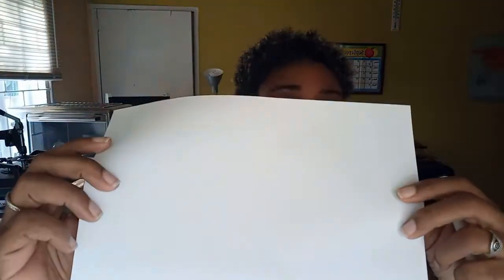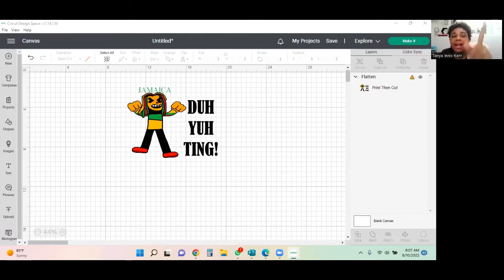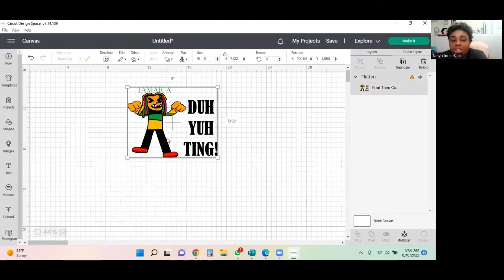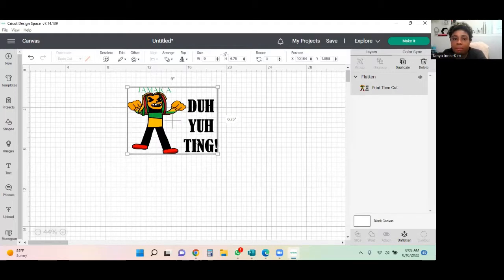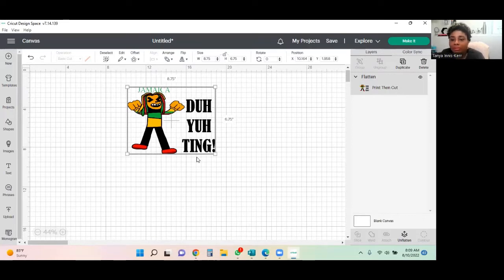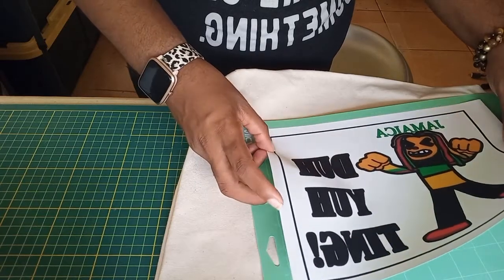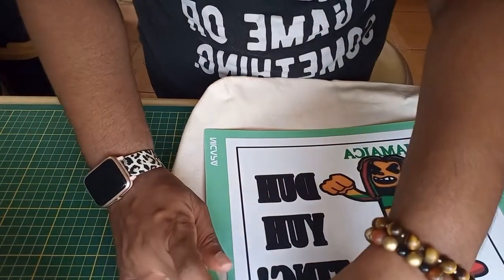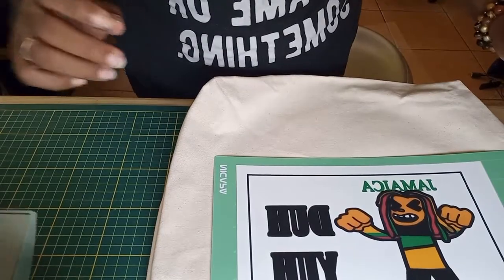Jamaican style tote bag using Siser EasyColor DTV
See me use Siser EasyColor DTV for the first time to create a Jamaican style tote bag. Let' see how to use EasyColor DTV, cricut cut setting and heat press settings.

SiserEasy color DTV can be found at Gavimports, kingston, Jamaica and on amazon

Siser EasyColor DTV:
Cricut Explorer 2:
Pin pens weeding tool:
Siser TTD high tack mask:

Awesome Embroidery Vectors/convert artwork to embroidery vectors at Zdigitizing.